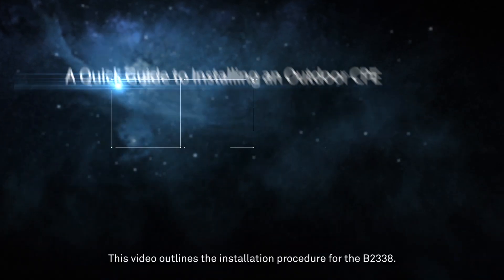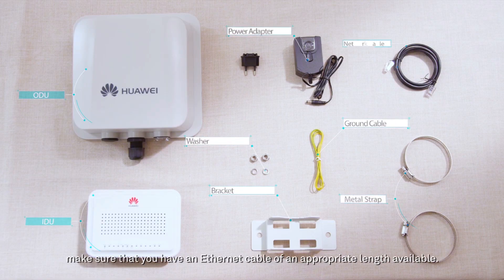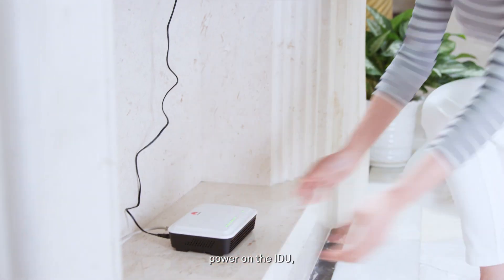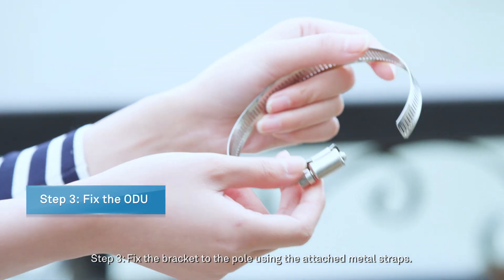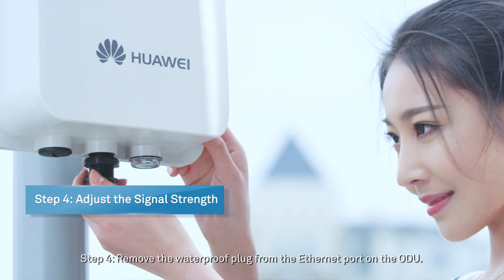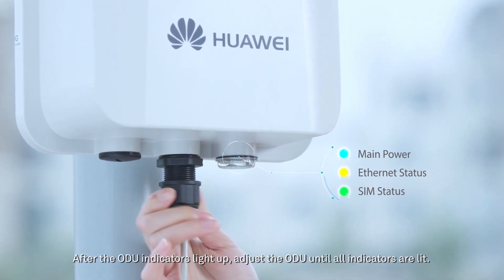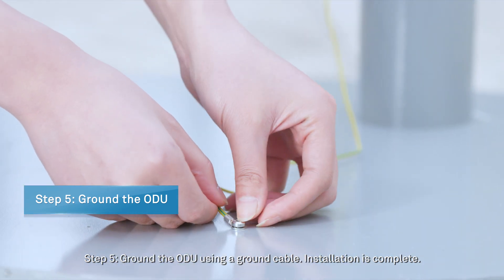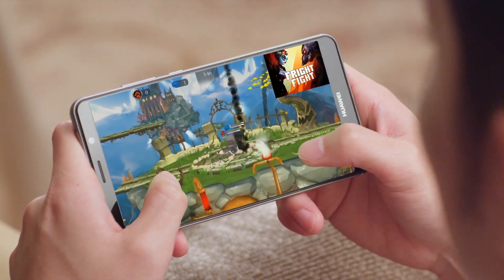A Quick Guide to Installing an Outdoor CPE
This video will guide you on how to install the Huawei outdoor CPE in less than 2 minutes. The B2338 supports FDD and TDD modes, with a peak rate of 420Mbps, offering amazing user experiences. This guide will make the outdoor installation process for the CPE fast and straightforward.